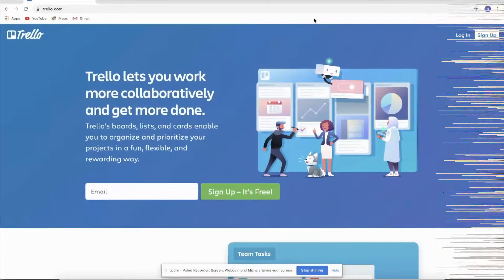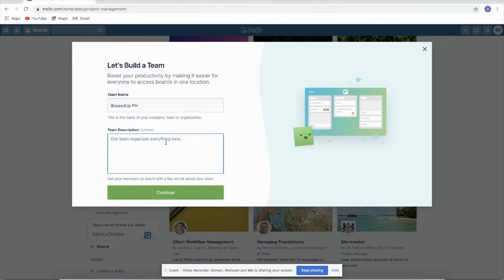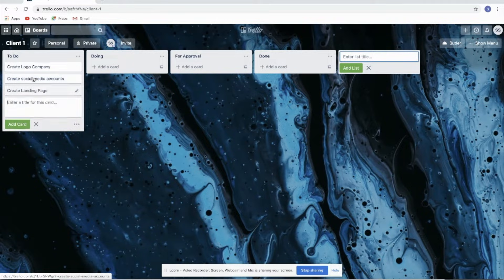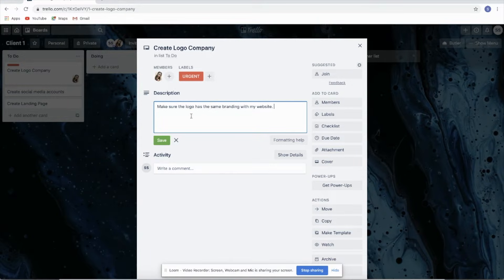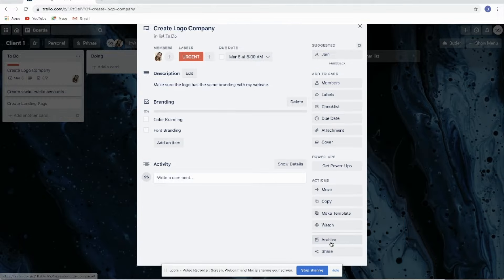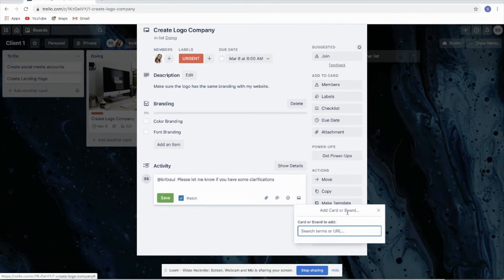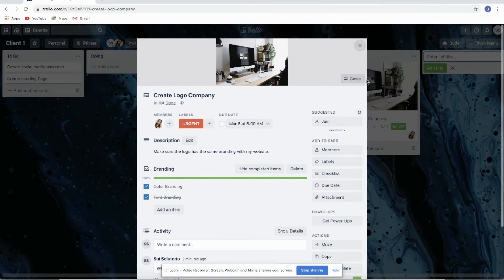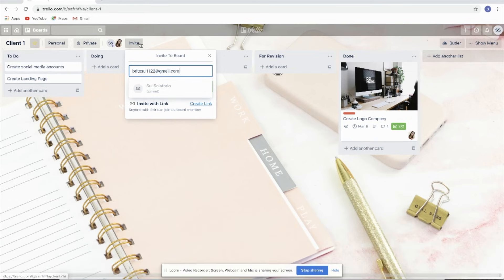VA BEGINNER SERIES: How to Use Trello | Work From Home [CC English Subtitle]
Newbie freelancer, but can act like a pro in collaborating with the client 💻
I’LL TELL YOU HOW!

In this video, I'll show you how to use Trello to keep track of your projects and keep your clients updated on what's done and what still needs their feedback/input.

[TIMESTAMPS]
👉 0:00 Intro
👉 1:54 Your Trello Account
👉 2:24 Dashboard
👉 3:47 Trello Boards
👉 5:13 How to Invite the Client
👉 5:34 How to customize Trello Cards
👉9:36 How to add comments
👉 11:19 How to archive Lists, Cards, and Boards
👉 11:46 Trello Settings
👉 13:17 Outro

Topic Keywords:
How to Use Trello,
Trello for Virtual Assistants,
Trello board how to use,
Trello project management tool,
Trello tutorial for beginners,
Detailed tutorial how to use trello,
Tagalog tutorial how to use trello,
Paano gamitin ang trello,
How to use trello as project management tool,
Tagalog Trello board training for beginners,
Trello for beginners VA tool,
Trello tutorial basic for beginners,
Creating a Trello board,
How to navigate your trello board,
How to set up a trello board